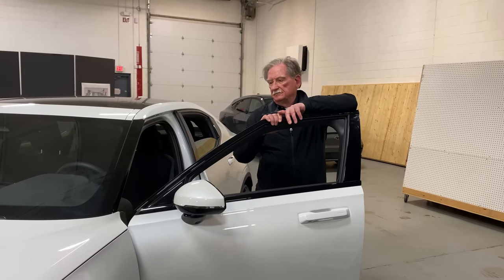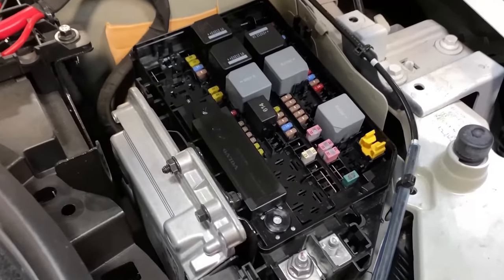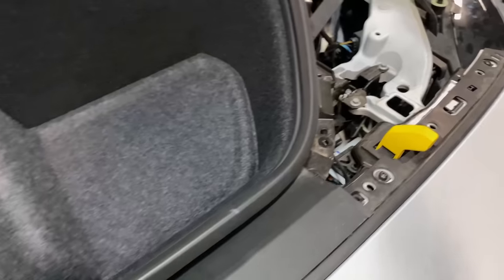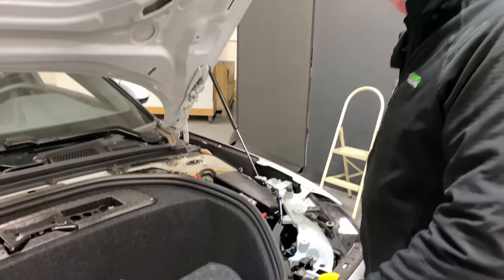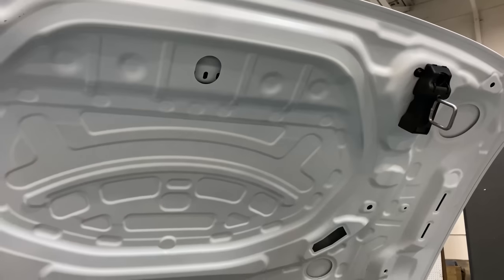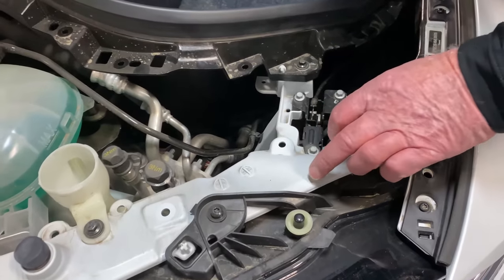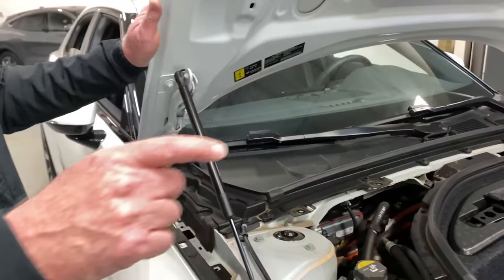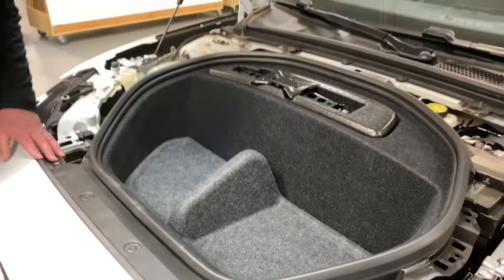2021 Polestar 2: E2 - Under The Hood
Sandy and and the Munro Live team check out the Frunk of the Polestar 2.